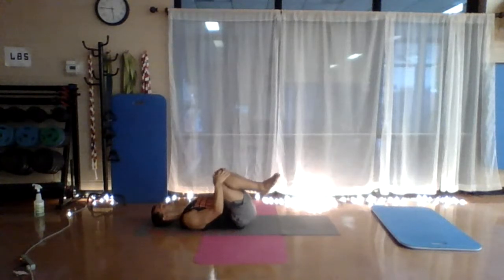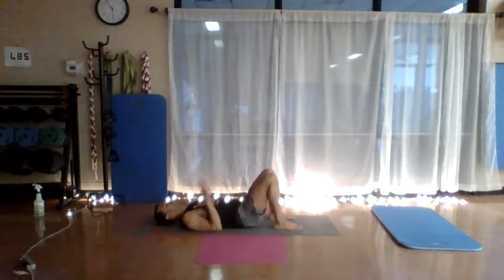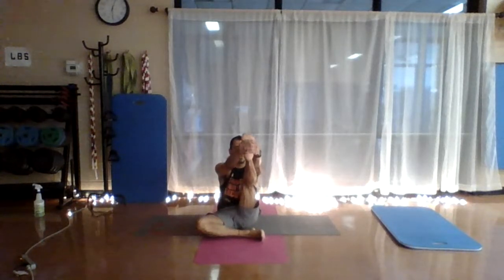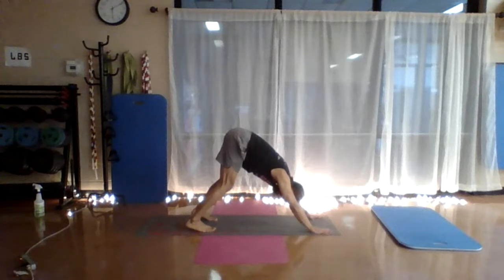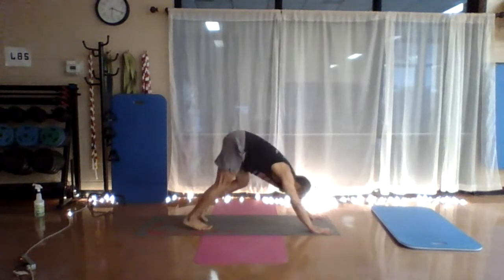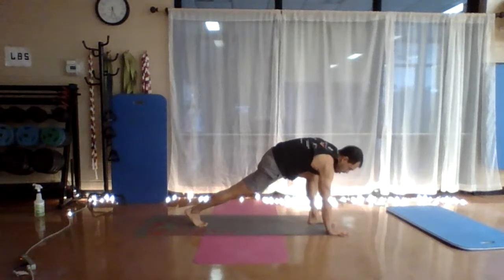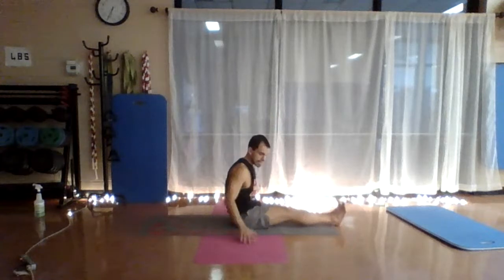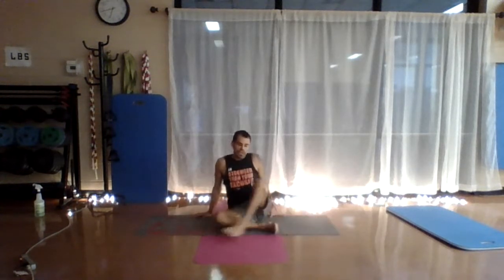yoga with gus